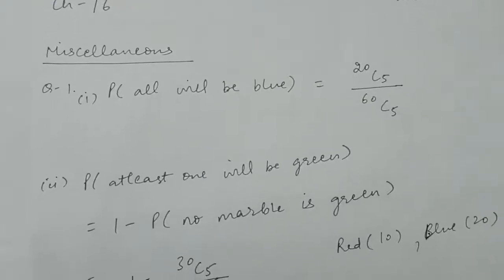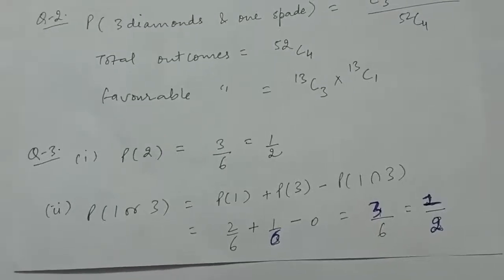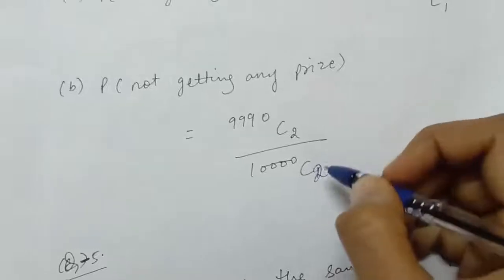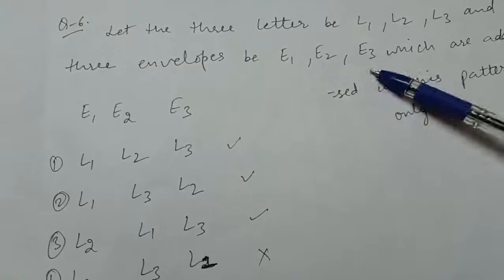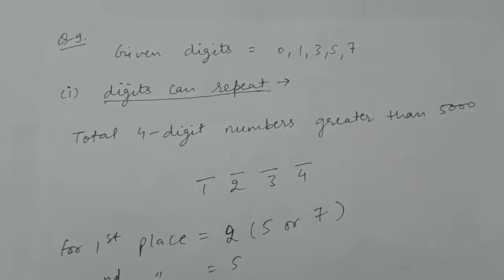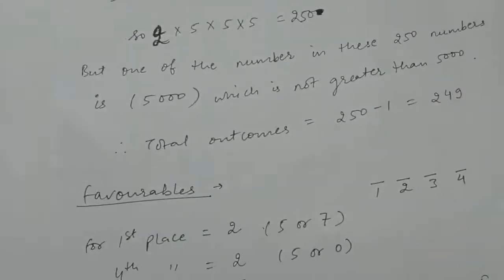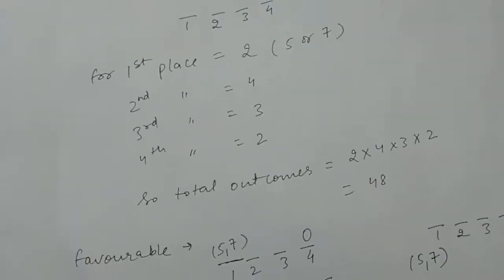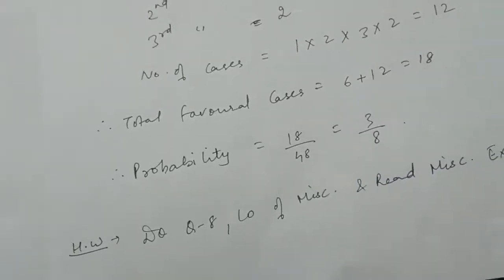Class 11th, Day-80, Maths , Ch-16, Lecture-7, (Probability)